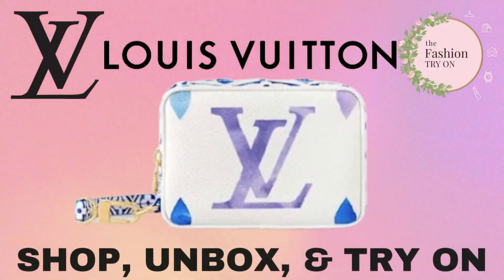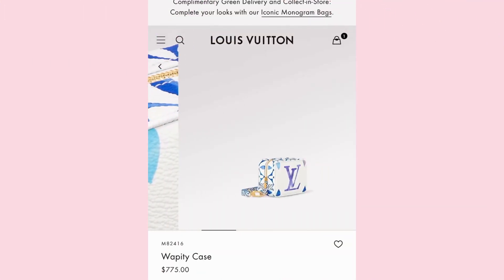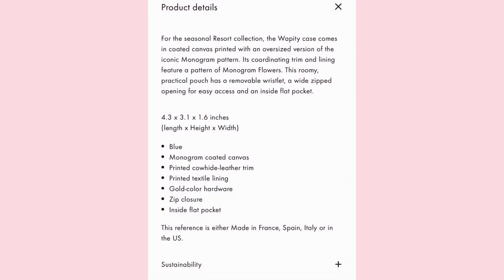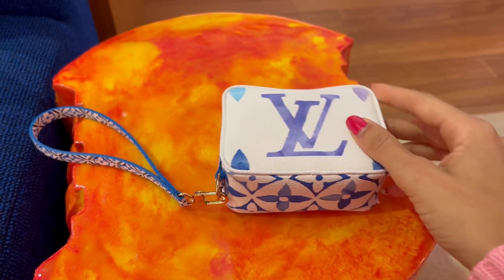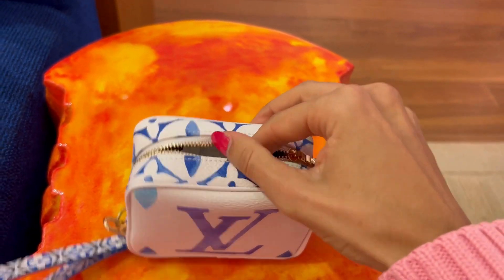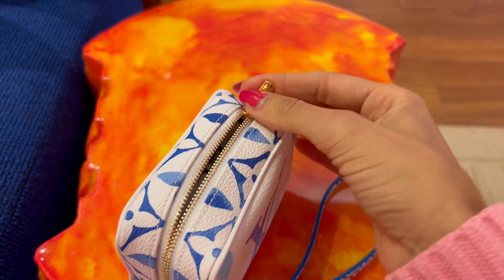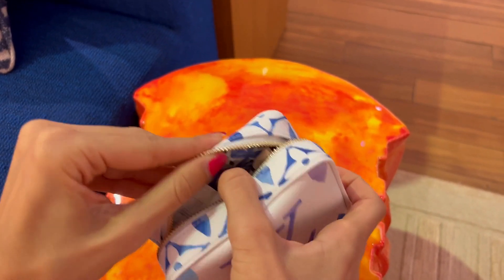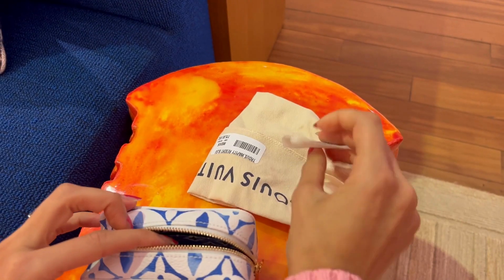Louis Vuitton $775 LIMITED Resort | Wapity Case | PERFECT Essentials Pouch? LV | The Fashion Try On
Louis Vuitton Wapity Case
The Basics:💲775
Features:
✨ dimensions: 4.3 x 3.1 x 1.6 (l x h w)
✨ zip closure
✨ interior pocket
✨ removable wristlet

🛍️🛍️🛍️ Classic Vintage
🛍️🛍️🛍️ Affordable Option